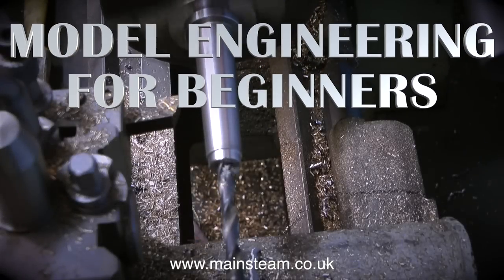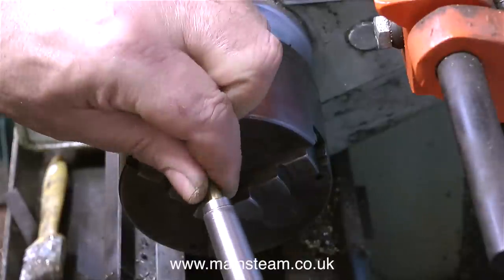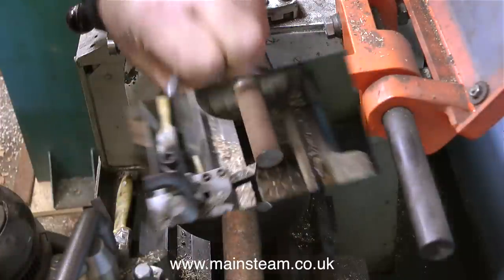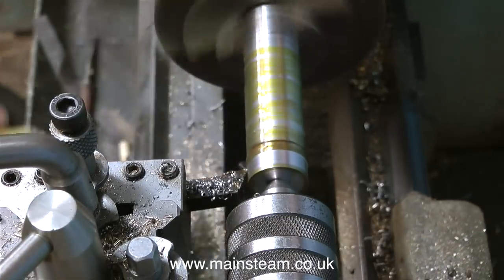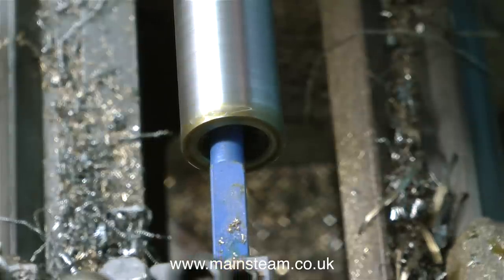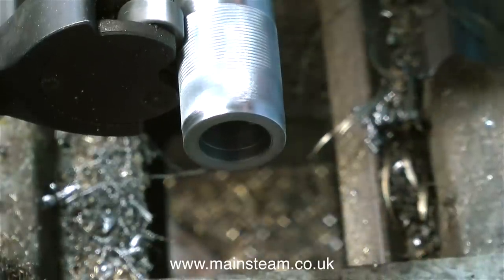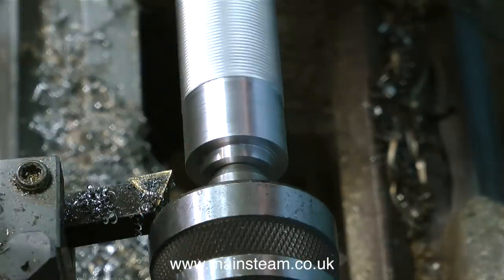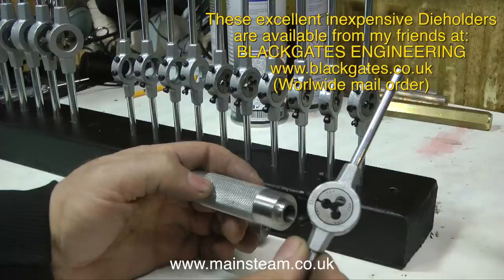TAILSTOCK DIE HOLDER ADAPTOR - MODEL ENGINEERING FOR BEGINNERS - PART #18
Model Engineering For Beginners - Part #18 - Making an adaptor to convert commercial hand held Dieholders into tailstock Dieholders. The part is simple to make and in conjunction with the excellent inexpensive Dieholders from Blackgates Engineering this system speeds up the time it takes to cut threads in the Lathe. IF YOU WOULD LIKE TO BECOME A PATRON OF MY YOUTUBE CHANNEL VIA "PATREON", OR IF YOU WISH TO SUPPORT ME VIA 'PAYPAL" IN ORDER TO HELP ME FUND THE PRODUCTION OF MANY MORE OF THESE SPECIALIST MODEL STEAM ENGINE TUTORIAL VIDEOS - MAINLY TO HELP BEGINNERS IN THIS FASCINATING HOBBY - PLEASE GO TO: